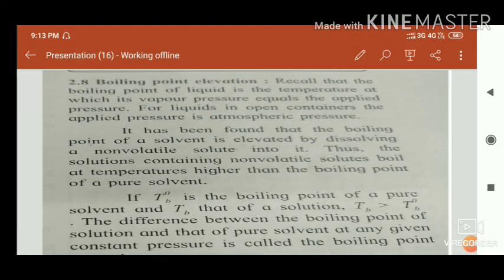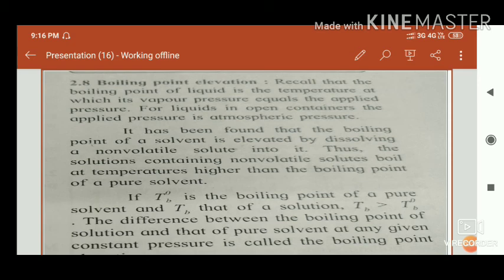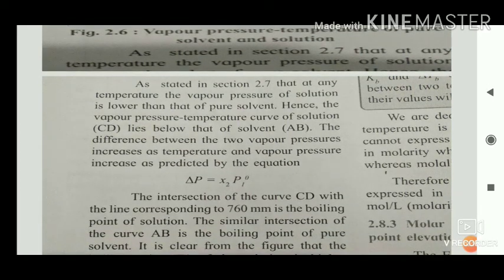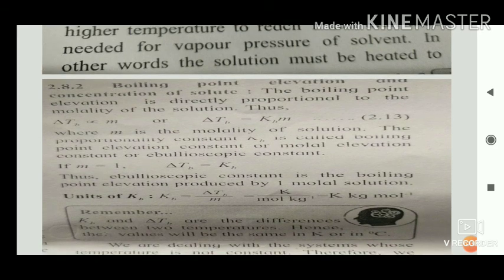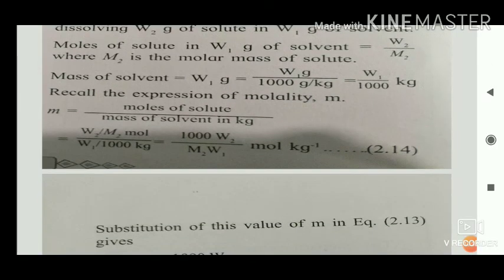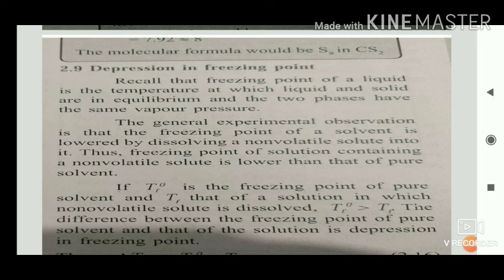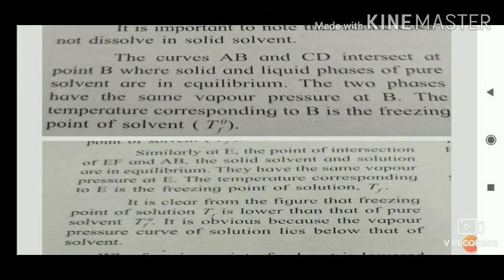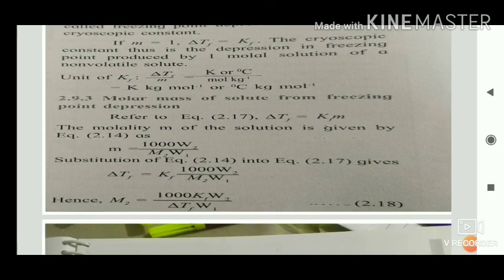Boiling point of elevation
Freezing point of elevation